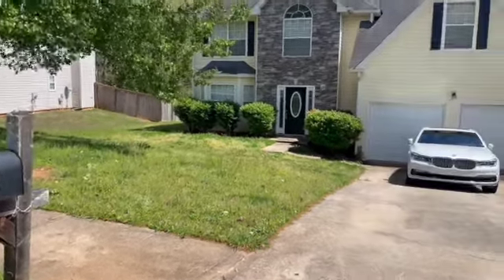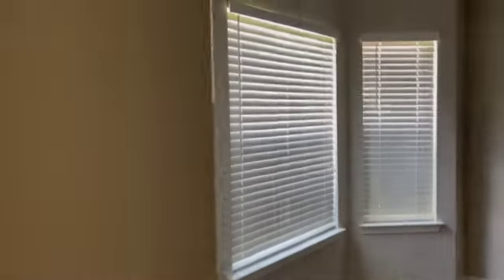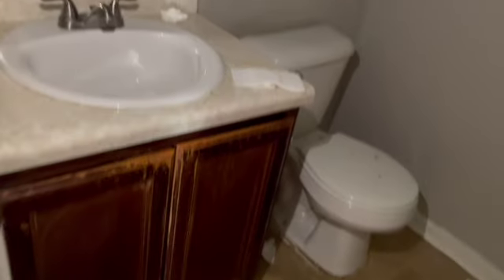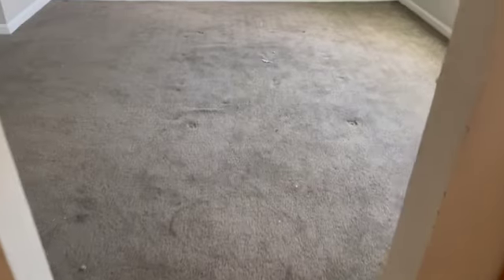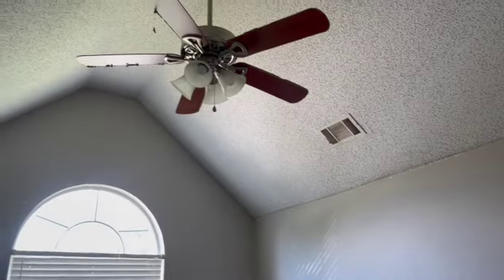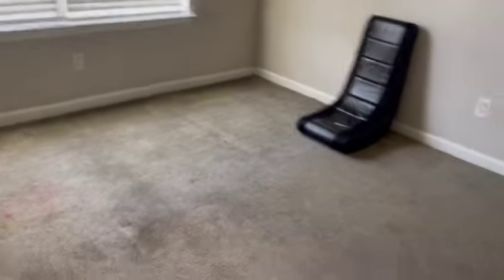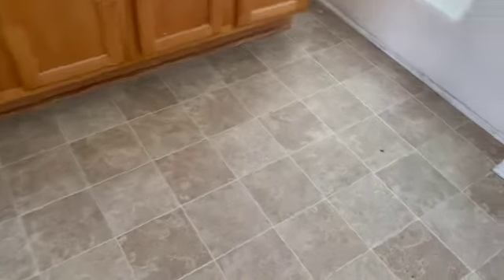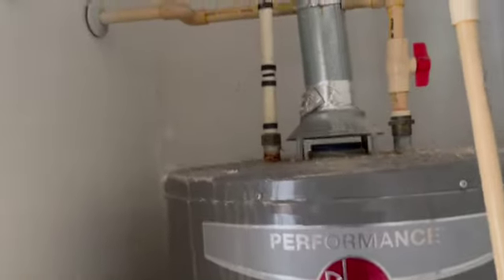30 Capeton Ct Covington move out inspection video